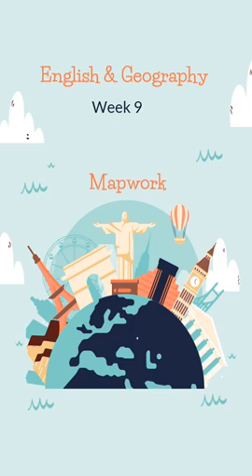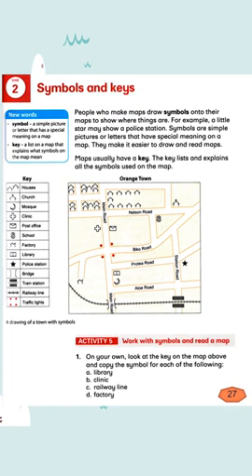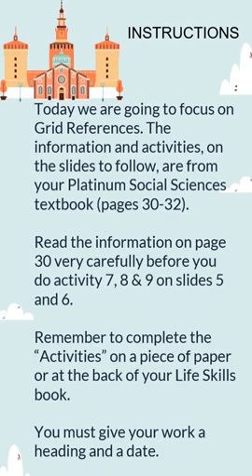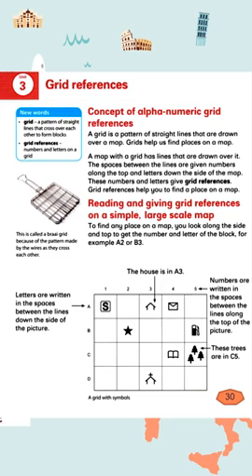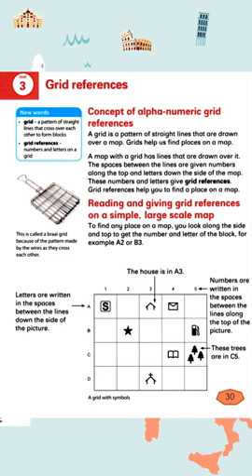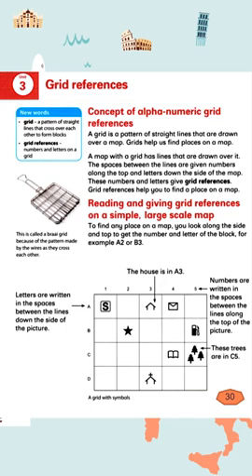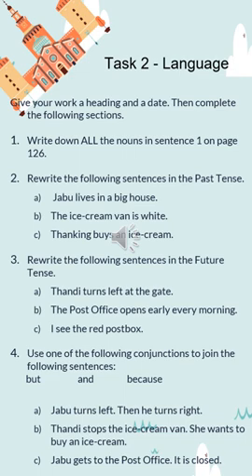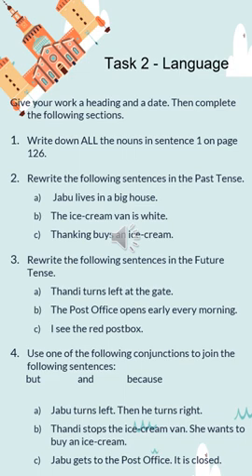Grade 4 English RTHL Week 9